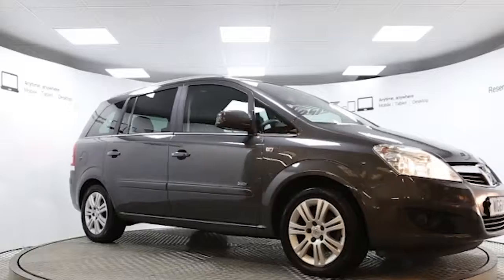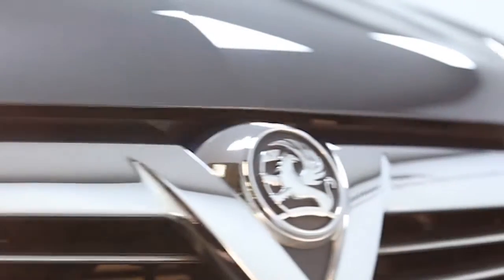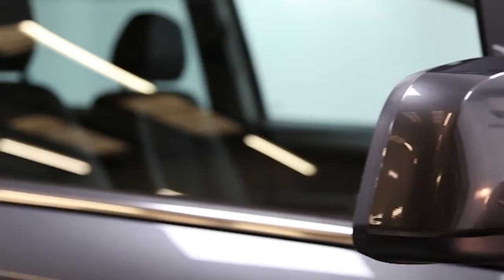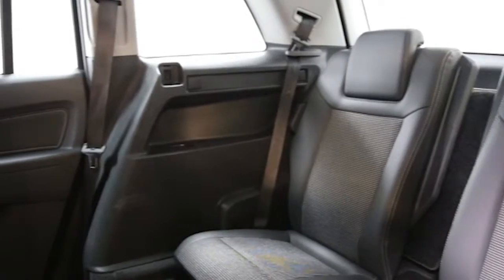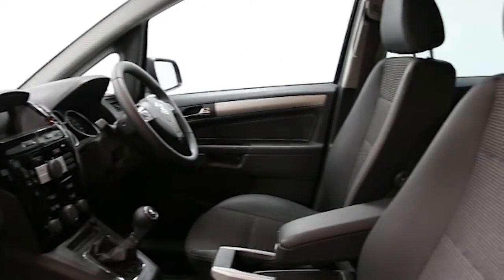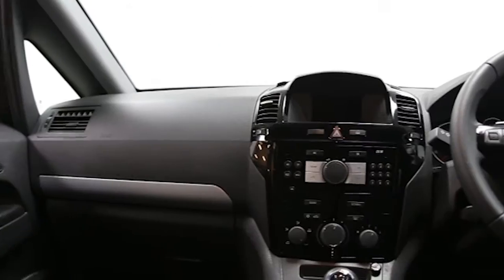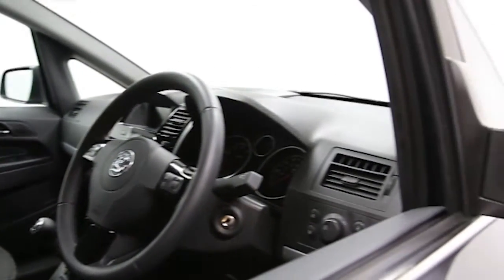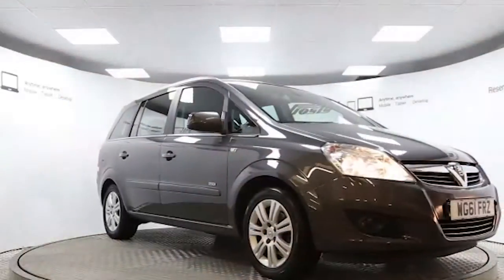WG61FRZ Vauxhall Zafira | Used Vauxhall Zafira | Frosts4Cars Sussex